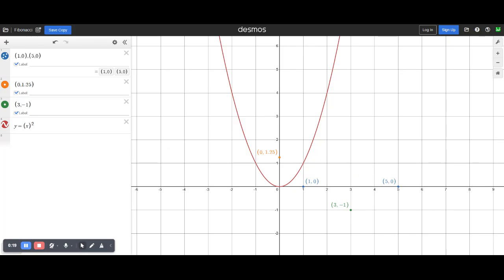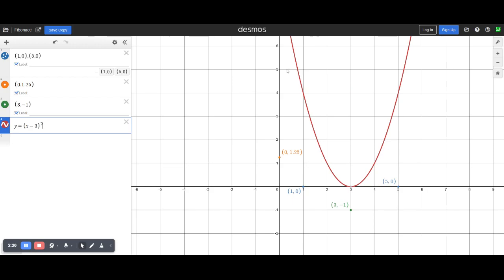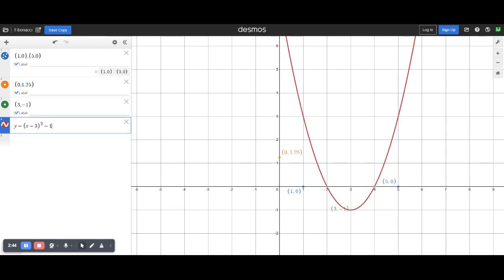Introduction - Transforming Quadratics Activity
Brief description of the rules in the Desmos guided activity for Quadratic Functions